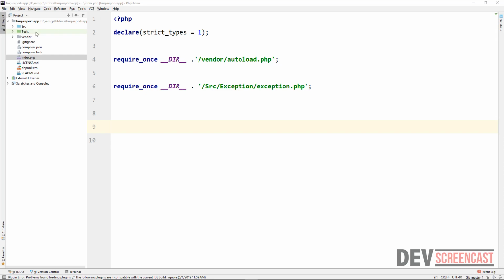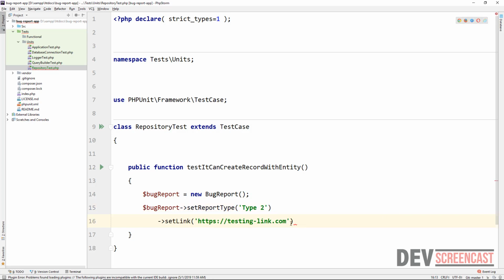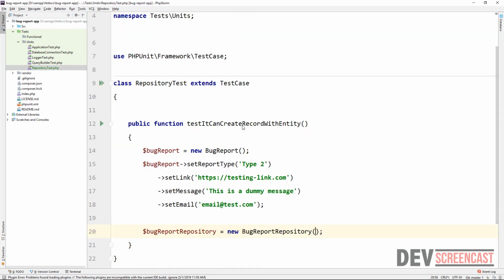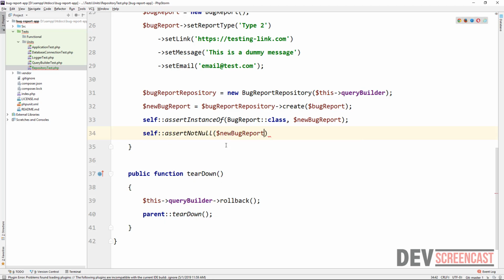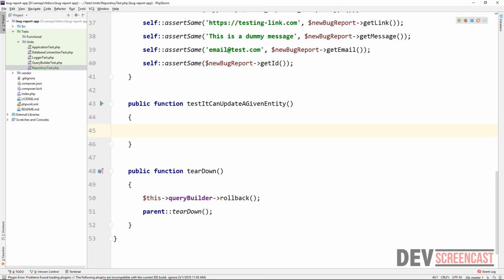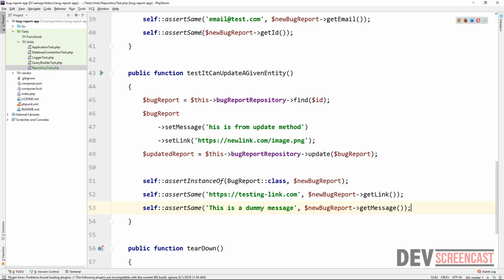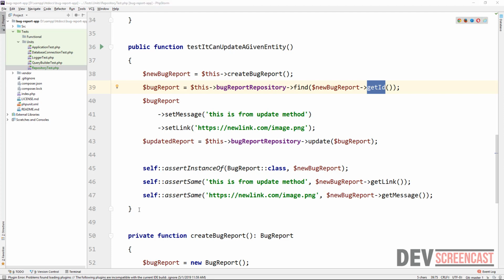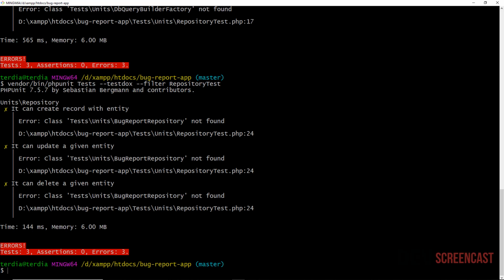Lesson 33: Writing Test cases for Entities and Repository (PHP OOP & TDD)